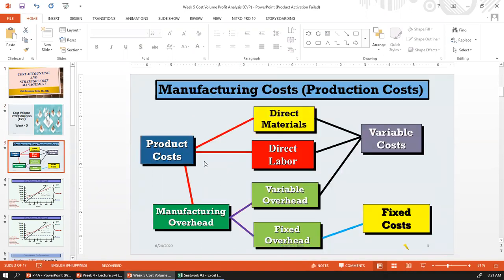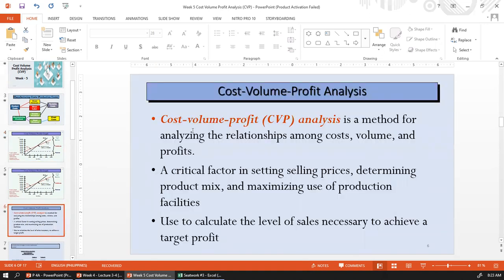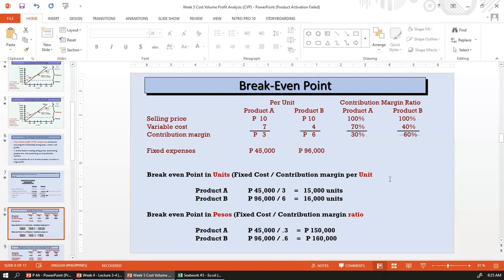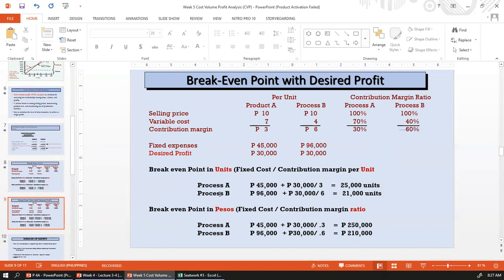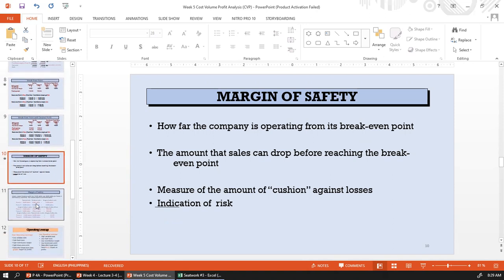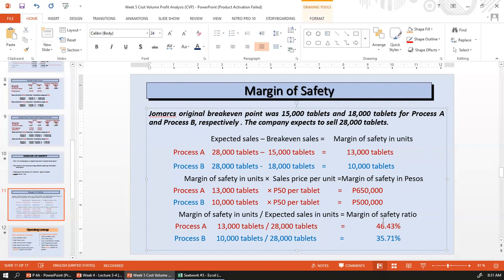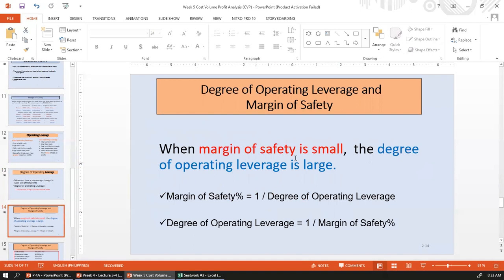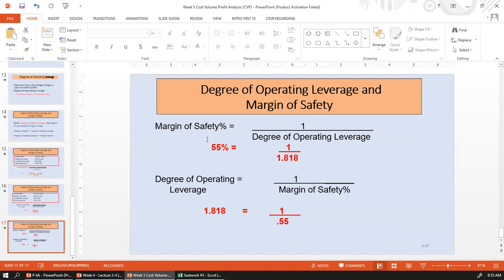Cost Volume Profit Analysis